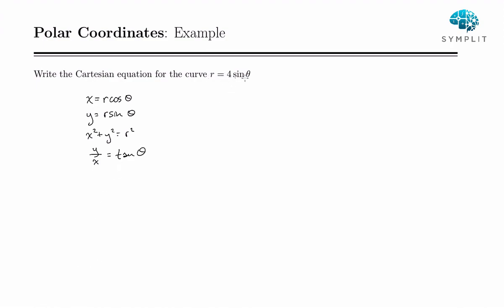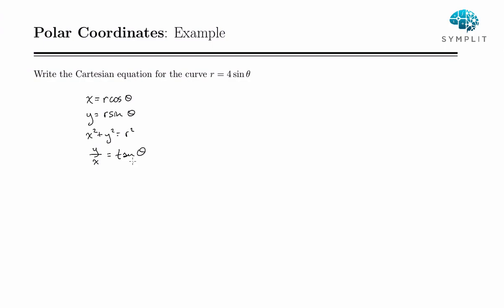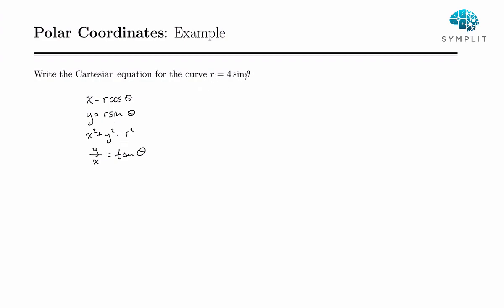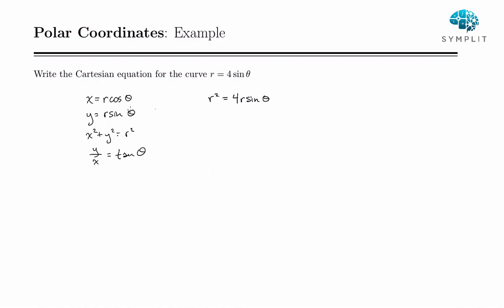Converting a Polar Equation to Cartesian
Convert an equation using x and y in Cartesian form to an equation using r and 𝛳 in Polar form.

Compare Stewart Calculus 10.3

The following are links to some of the software/hardware that I use in recording my videos:
TI-84 Plus CE Graphing Calculator
TI-Nspire CX II CAS Calculator
Wacom One Drawing Tablet
Blue Yeti USB Microphone